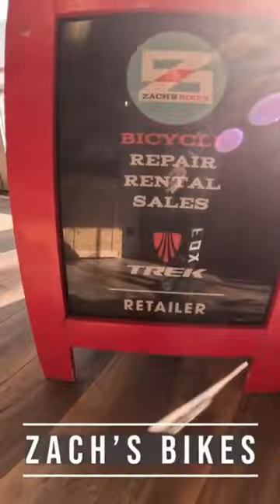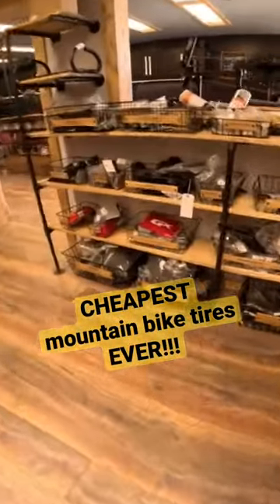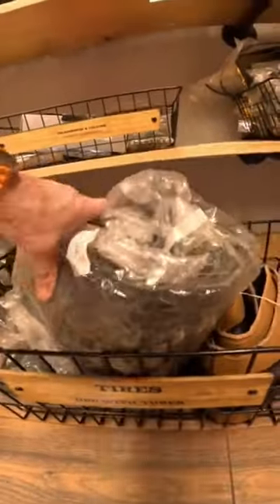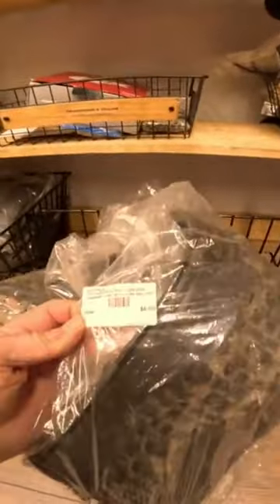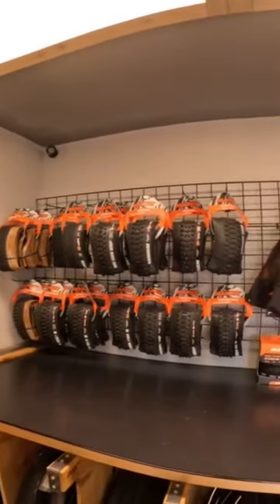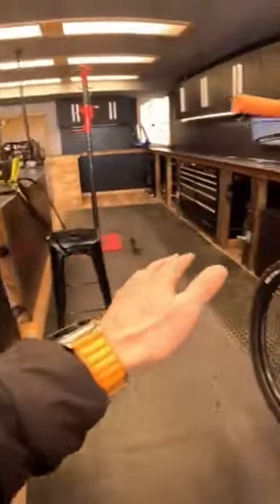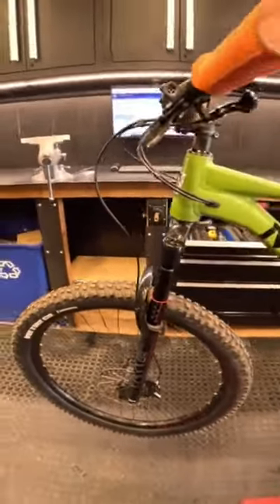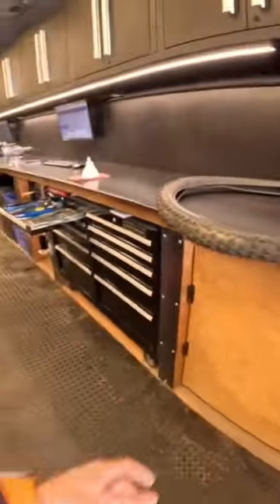How I Found $6 Mountain Bike Tires!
What's the cheapest way to buy a mountain bike tire from your local bike shop? Check out this money saving MTB hack!

Get stoked! Go Ride! Have Fun!